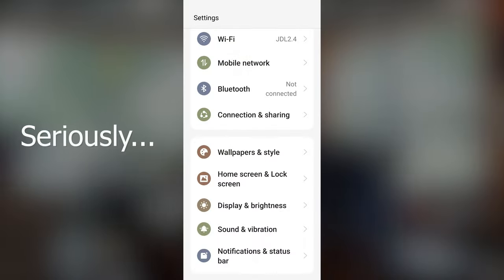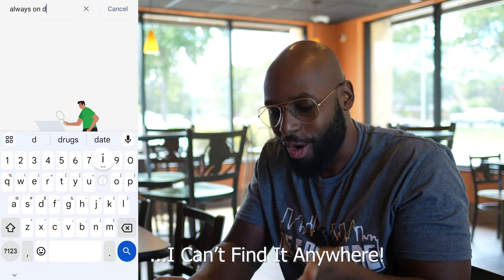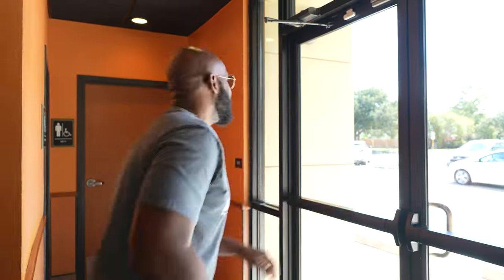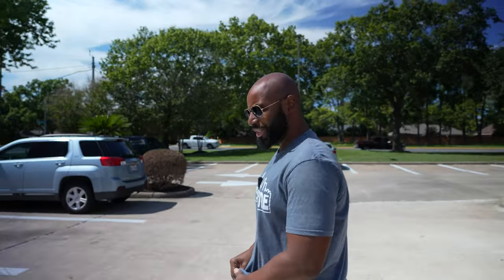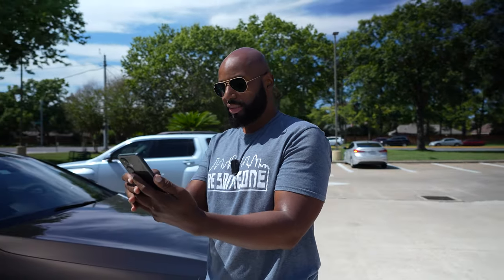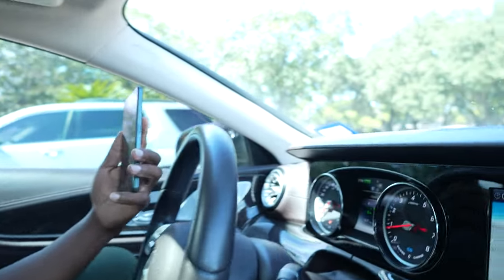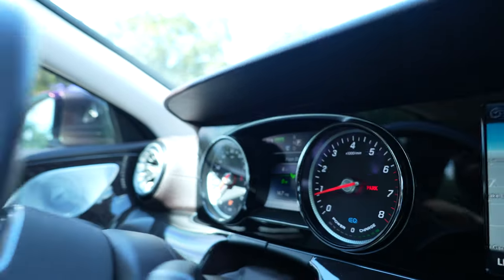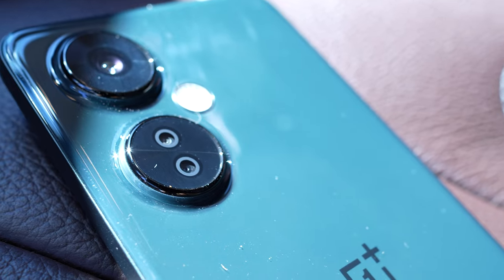OnePlus N30 Three Months Later: Another Underrated Phone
Let's take another look at the OnePlus N30 three months after its release. as a mid-tier phone, it really delivers a near premium experience!